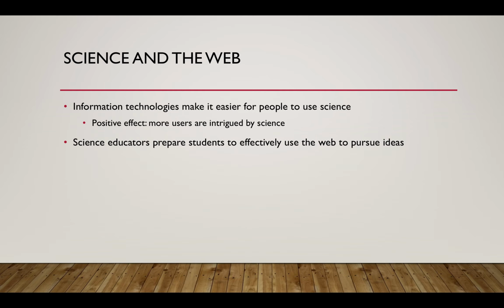Great Use of Technology